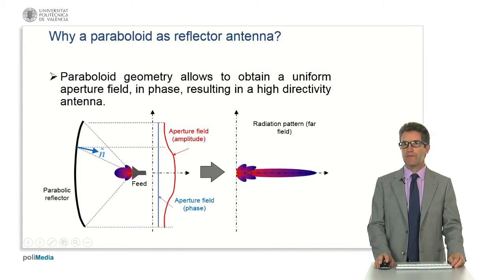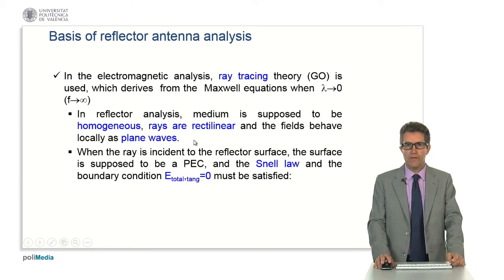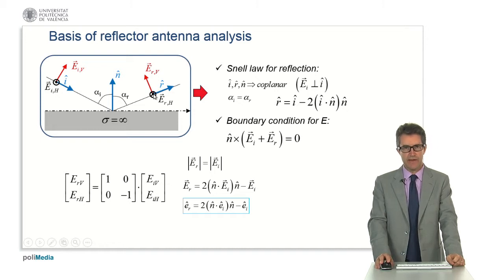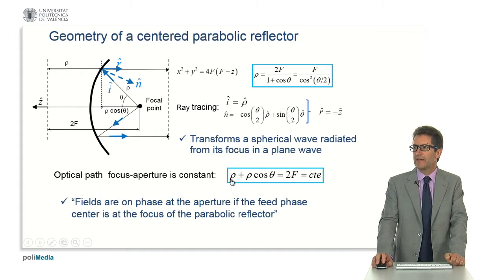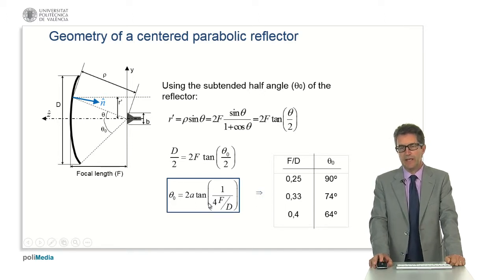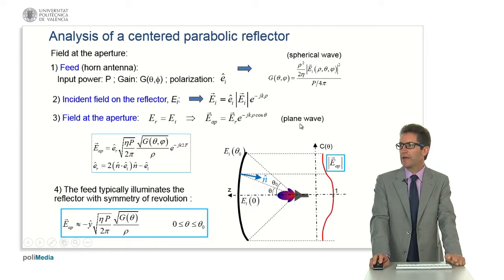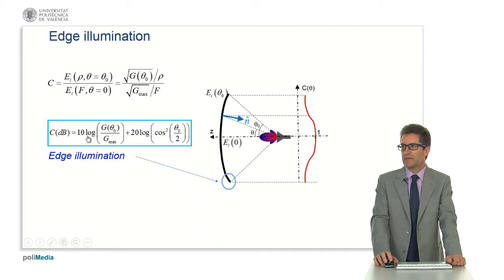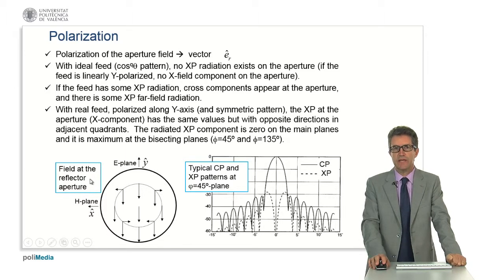Reflector antennas. The parabolic reflector | 37/62 | UPV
Título: Reflector antennas. The parabolic reflector

Descripción automática: In this video, the lecturer, Fernando of the University of Oviedo, introduces the topic of parabolic reflector antennas. He explains the significance of the paraboloid shape which creates a uniform aperture field in phase, resulting in high directivity—a desirable feature in antennas. The lecture covers how placing a feed source at the focus of a parabolic antenna leads to a constant phase across the aperture, thus achieving the intended radiation pattern.

The method of analysis includes ray-tracing and geometric optics because these antennas are generally large relative to the wavelength, which justifies assumptions like perfect electric conductor surfaces and linear ray paths from the feed. This treatment simplifies understanding of how parabolic antennas transform spherical waves into plane waves at the aperture.

Fernando then dives into the details of geometric parameters like diameter and focal length, and how they relate to the 'half angle' of the paraboloid. He stresses the constant optical path length from the focal point to any point on the aperture as a critical characteristic of parabolic antennas.

Next, he introduces the model of the field at the aperture, discussing the equations that describe how the amplitude of the incident field from the feed translates to the reflected field and its constant phase front. Polarization is defined as per Snell's law, with emphasis on edge-illumination, which compares the antenna's reflector illumination at its edge to its center.

Finally, the transmission explains how feed characteristics, such as gain distribution and polarization, affect the overall performance of the antenna, including factors like cross-polarization. The video concludes with observations on the behavior of the cross-polar component in different planes, offering an insightful stance on how parabolic reflector antennas manage polarization and directivity due to their geometry.

Autor/a: Las-Heras Fernando